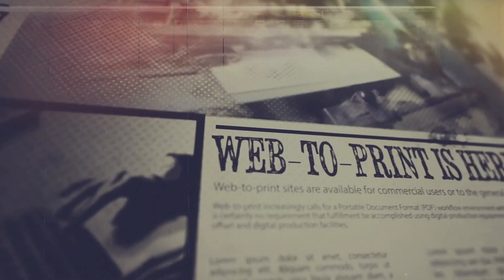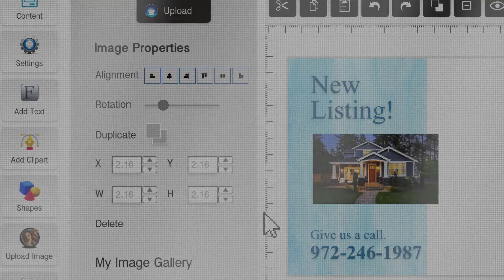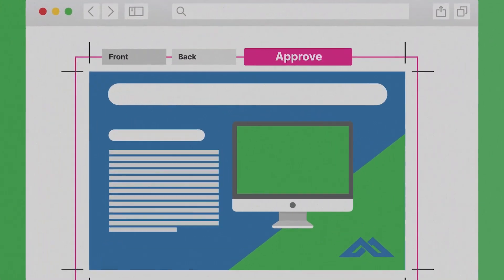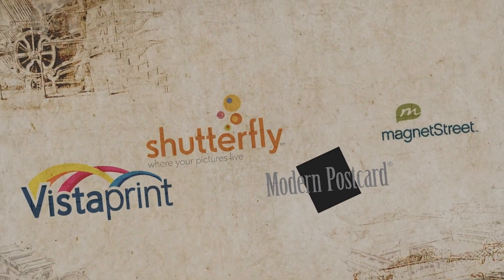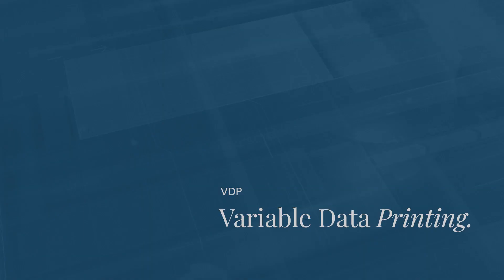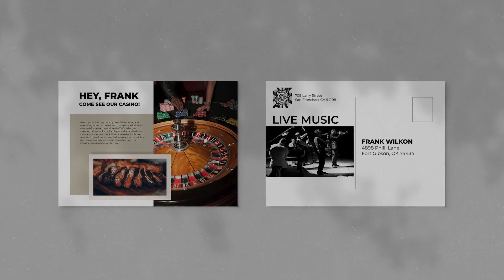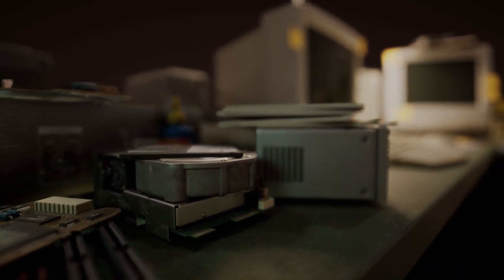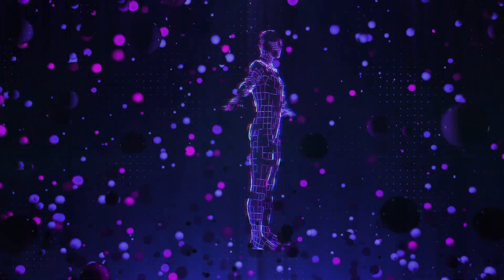Overview of Web-To-Print Evolution | A Comprehensive Guide of Web2Print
Welcome to our fascinating deep dive into the formation and evolution of Web-to-Print technology!
At first sight, Web2Print seems like a simple concept — ordering print processes through a web interface, but the advanced system has come a long way since its inception.
We'll take you on a journey through time: from the basic interpretation to its current multi-channel publishing capabilities of creating or editing documents online.
Discover how pioneers in the field revolutionized the world of direct marketing by allowing intense personalization through variable data printing (VDP)!
But the evolution of Web-to-Print continues!
Recent technological advances such as 3D product visualization and publishing in Augmented and Virtual Reality are just a few examples of new possibilities.
Take advantage of this exciting adventure!